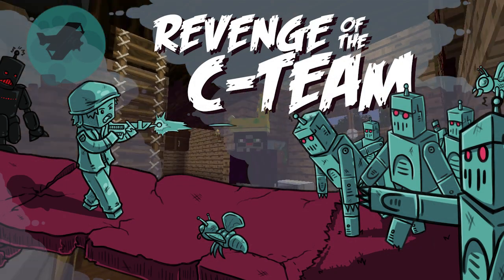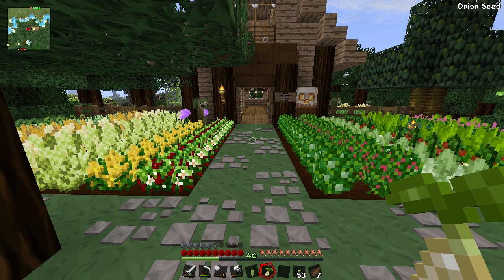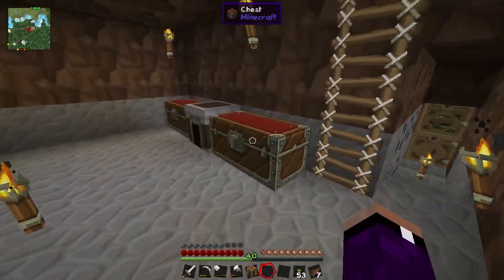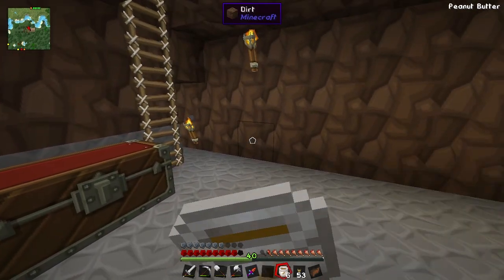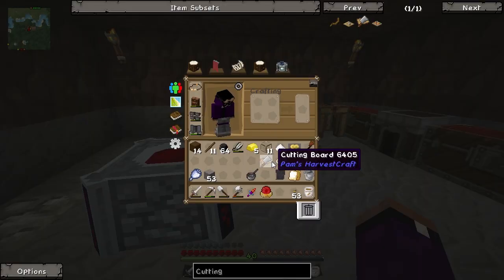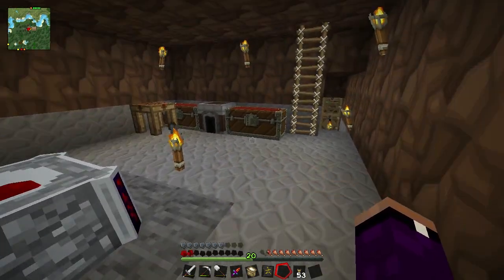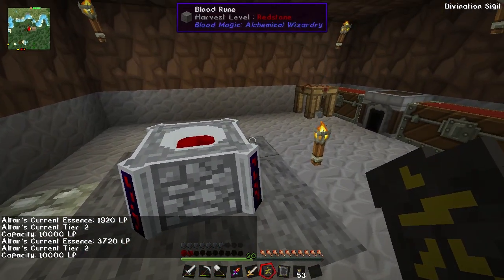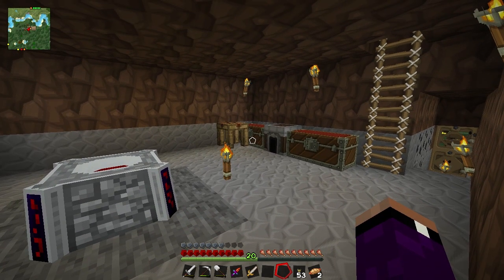Minecraft: BLOOD MAGIC MOD - Revenge of the C-Team Ep. 4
Revenge of the C-Team is my brand NEW modpack available NOW on the ATLauncher! ROTCT is the official sequel to Attack of the B-Team as it was built on the backbone of AOTBT, but this time with some new mods!

►►►IMPORTANT LINKS◄◄◄
Darkosto (show this guy mad love!!!)

ABOUT ME

►►T-SHIRTS◄◄
Official ChimneySwift11™ T-Shirt & Apparel Store